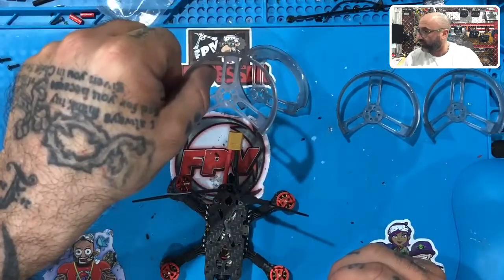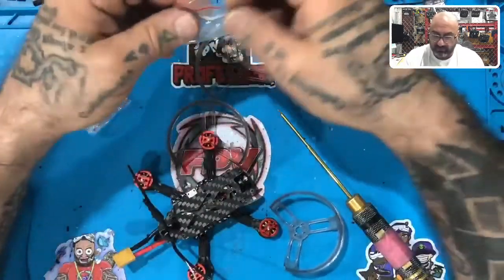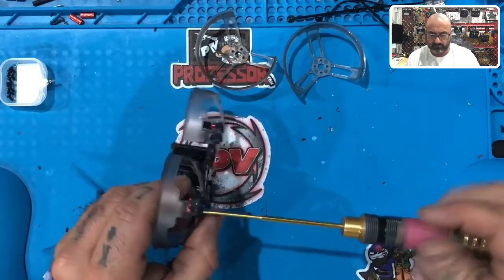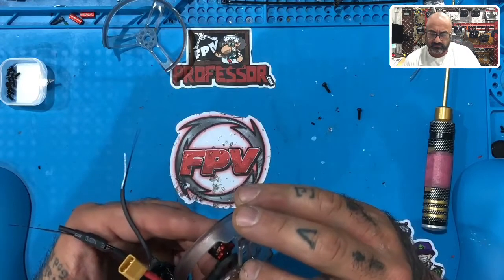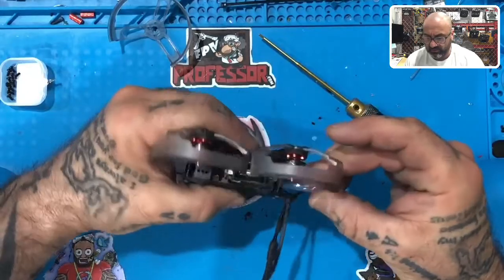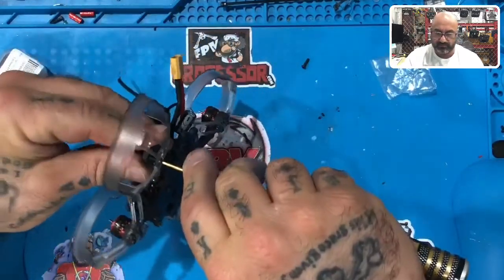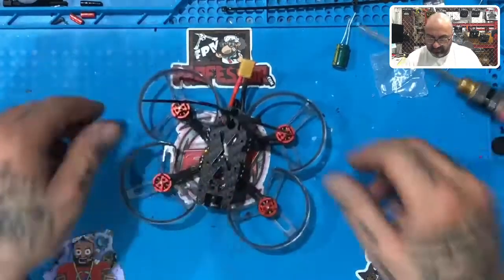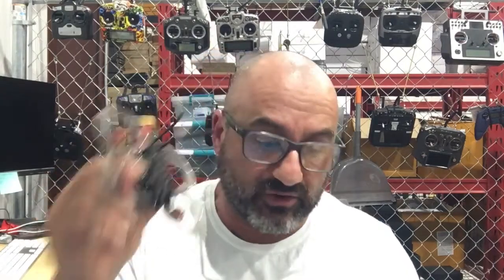Tank95-Analog Drone Kit Build Series Part 8 - Prop Guard Installation from CycloneFPV